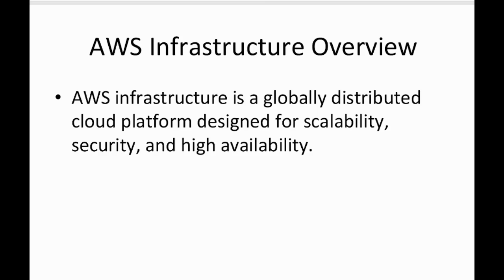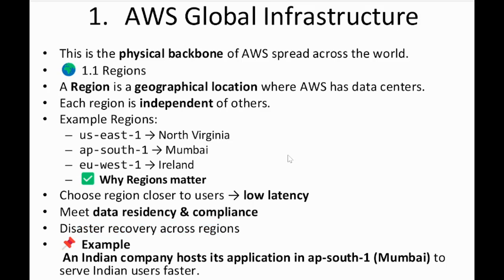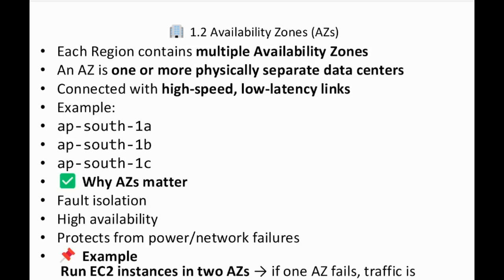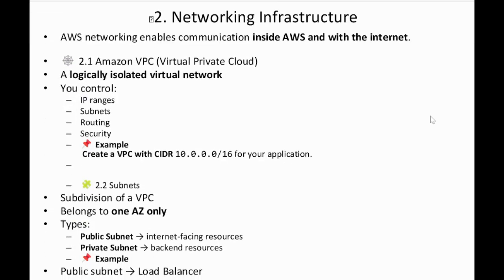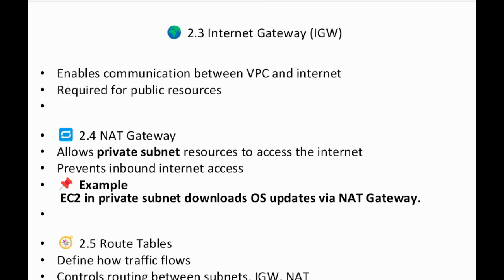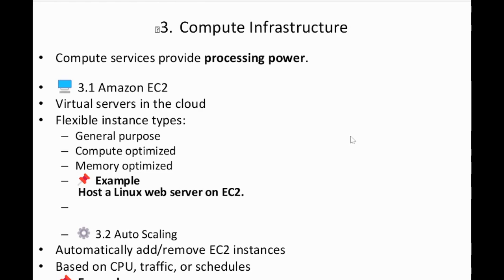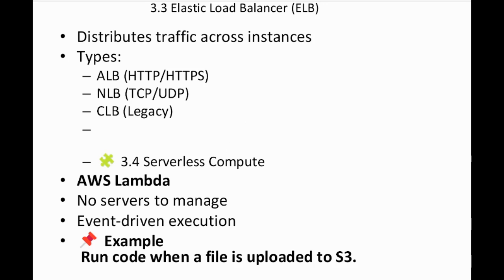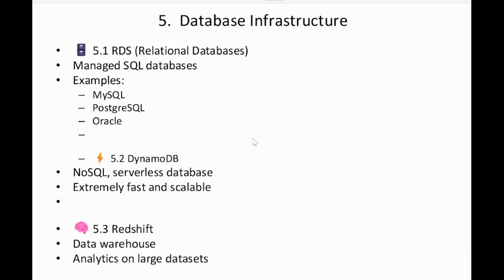AWS Infrastructure Explained in Detail | Regions, AZs, VPC, EC2, S3 & More(Part -1)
In this video, we explain AWS Infrastructure from scratch to advanced level in a simple and easy-to-understand manner.
You’ll learn how AWS is structured globally and how its core components work together to provide scalability, security, and high availability.

🔹 Topics Covered:

AWS Global Infrastructure (Regions, Availability Zones, Data Centers)

Edge Locations & Content Delivery (CloudFront)

Networking Components (VPC, Subnets, IGW, NAT, Route Tables)

Compute Services (EC2, Auto Scaling, Load Balancer, Lambda)

Storage Services (S3, EBS, EFS, Glacier)

Database Services (RDS, DynamoDB, Redshift)

Security & Identity (IAM, KMS, WAF, Shield)

Monitoring & Management (CloudWatch, CloudTrail, AWS Config)

DevOps & Infrastructure as Code (CI/CD, CloudFormation)

High Availability & Disaster Recovery Strategies

This session is perfect for:
Beginners & students
AWS freshers
DevOps engineers
Cloud & system administrators
Interview preparation

AWS | DevOps | Linux | Cloud | Interview Preparation
and don’t forget to Like 👍, Share 🔁, and Comment 💬 your queries!